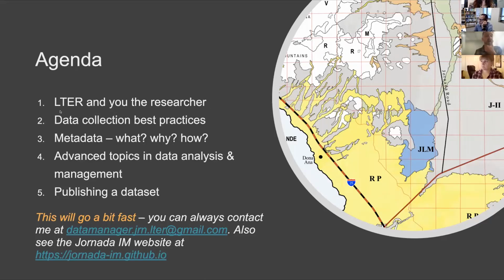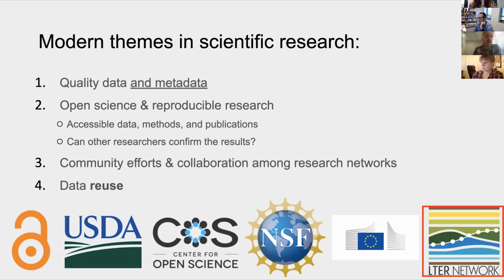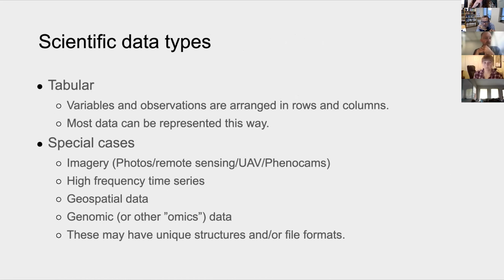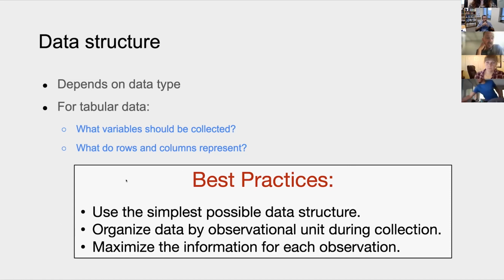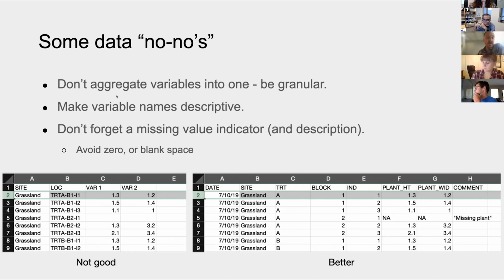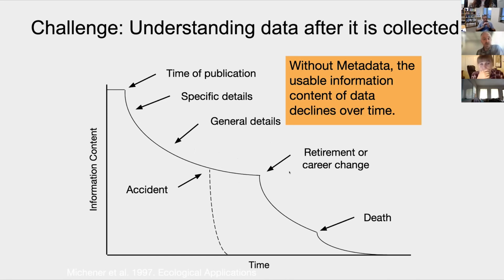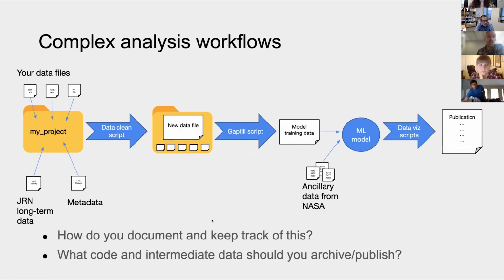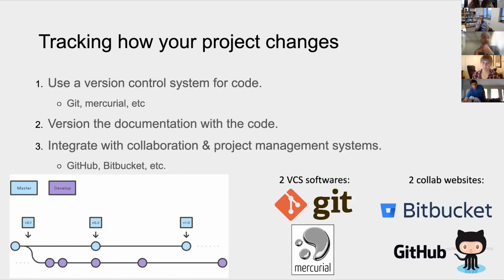Introduction to Jornada Data Management